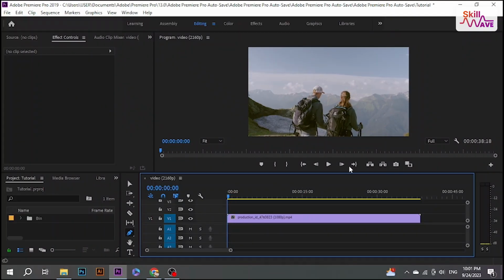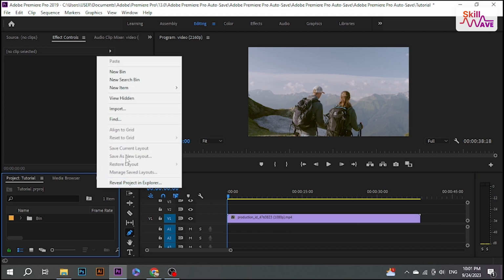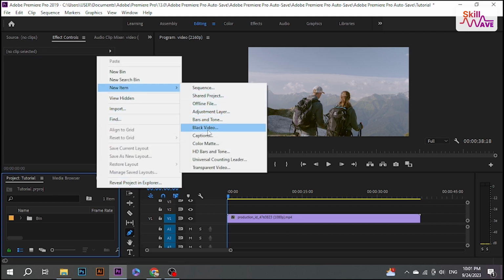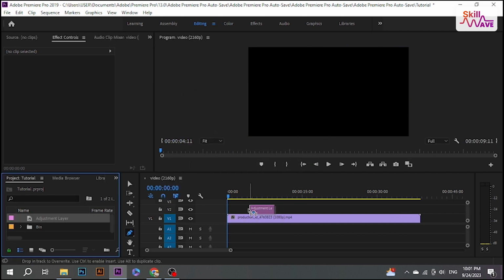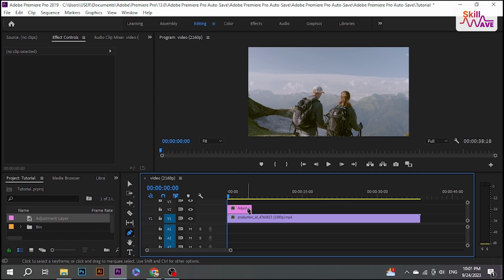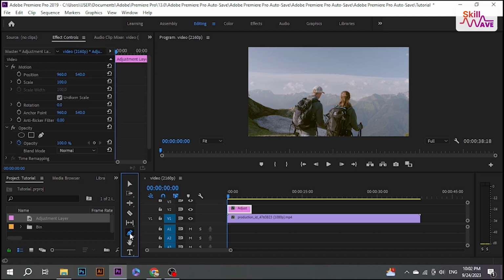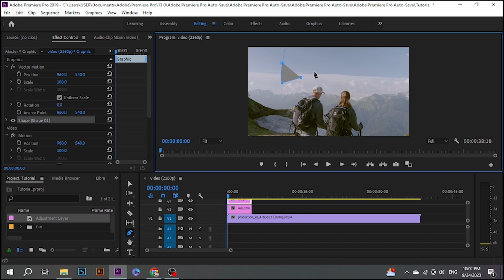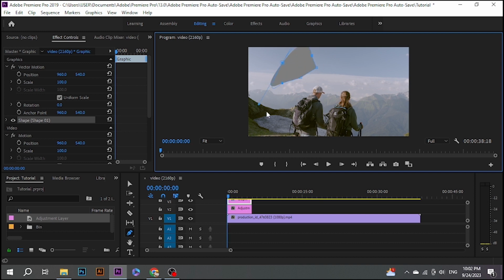How to Mask in Adobe Premiere Pro 2024 (Easy Steps)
Unleash the magic of video editing with Adobe Premiere Pro! 🎥✨ Learn the art of How to Mask in Adobe Premiere Pro. Join us as we guide you through the step-by-step process of masking in Adobe Premiere Pro, enabling you to create stunning visual effects and seamless transitions. 💻✨

Step 1: Open your Adobe Premiere Pro project.
Step 2: Import your video clips and select the clip you want to mask.
Step 3: Go to the Effects Control panel.
Step 4: Click on the Pen tool to create a mask shape.
Step 5: Adjust the mask shape and feathering options as needed.
Step 6: Keyframe the mask path for dynamic effects.
Step 7: Your mask is now applied, creating professional-grade visuals!

📖 Chapters of How to Mask in Adobe Premiere Pro
00:00: Introduction to Masking in Adobe Premiere Pro
00:05: Opening Adobe Premiere Pro and Importing Video Footage
00:09: Creating a New Adjustment Layer
00:19: Placing the Adjustment Layer Above the Footage
00:27: Selecting the Pen Tool for Masking
00:34: Drawing the Mask Shape with the Pen Tool
00:40: Adjusting Anchor Points and Shapes for Precision
00:48: Modifying the Mask Shape in the Effect Control Panel
00:54: Summary of the Masking Process
01:01: Viewer Call to Action: Like, Comment, Share, and Subscribe
01:08: Sponsorship Announcement: Xirosoft Services Introduction
01:14: Xirosoft Offered Services: Graphic Design, UI/UX Design, Digital Marketing, and Web Development
01:19: Sponsorship Details and Call to Action: Checking the Description for More Information